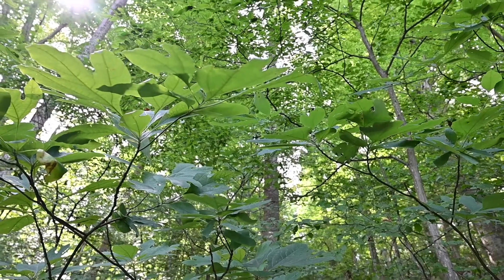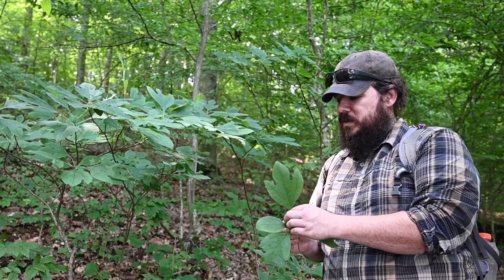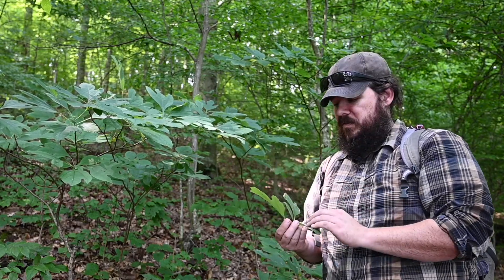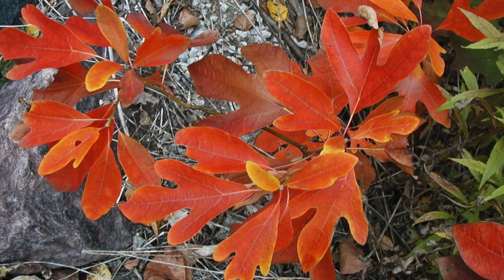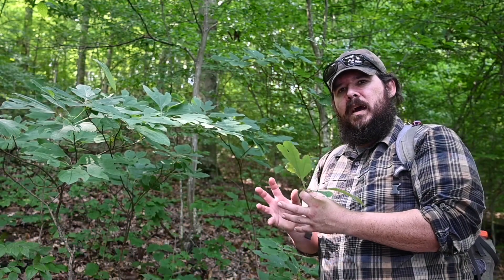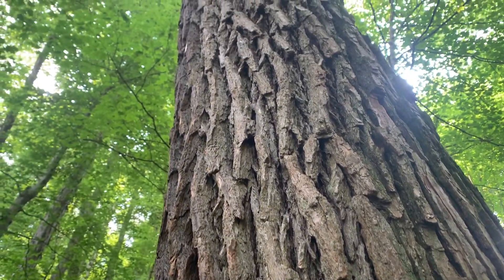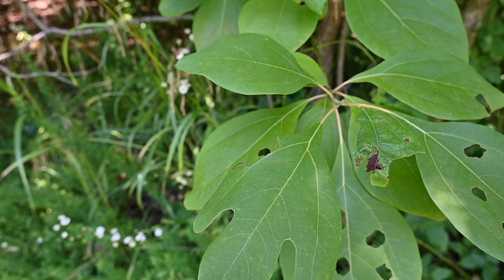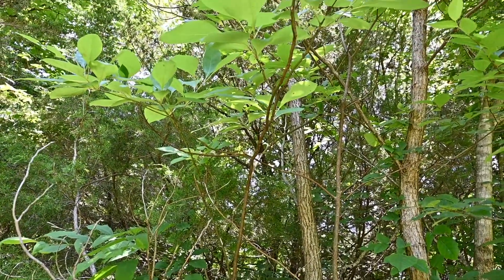Sassafras ID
Learn how to identify sassafras trees by their leaves, fruit, bark, and smell.